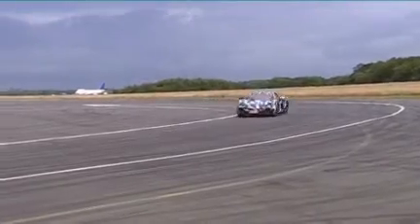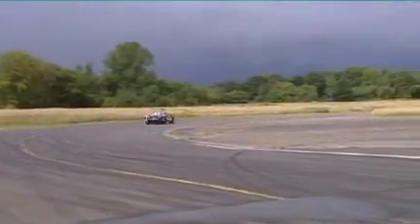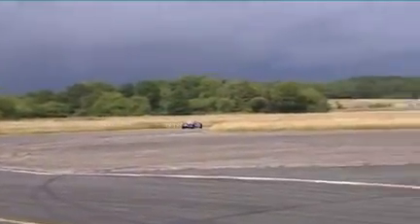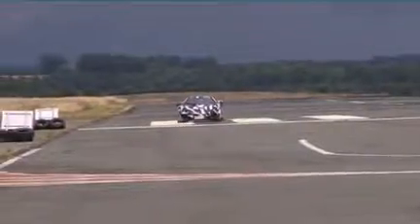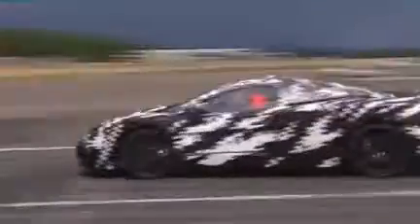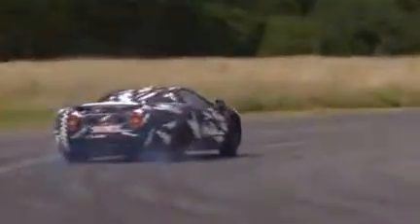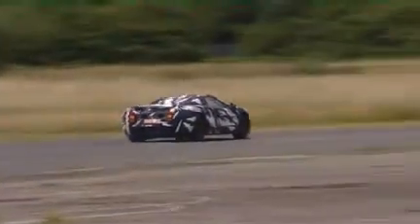Jay Leno's verdict on new McLaren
Exclusive to Auto Express, America's most famous chat show host takes a ride in McLaren's first supercar since the legendary F1, and delivers his verdict.